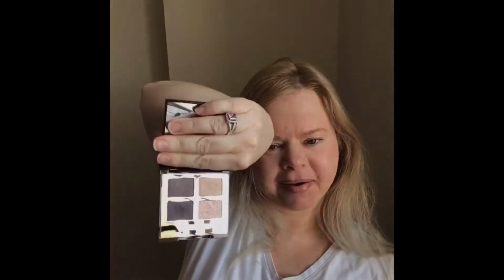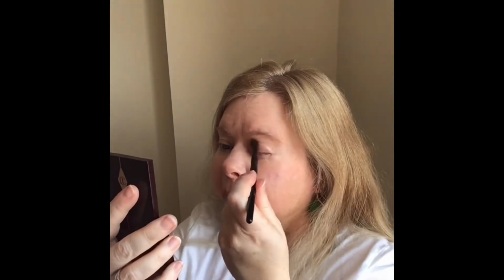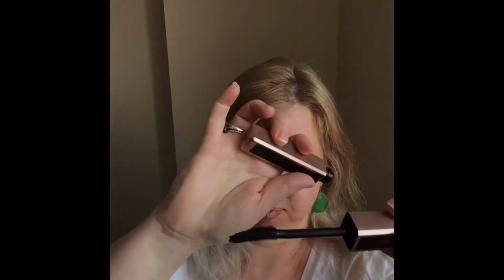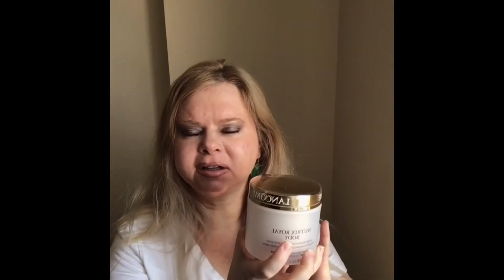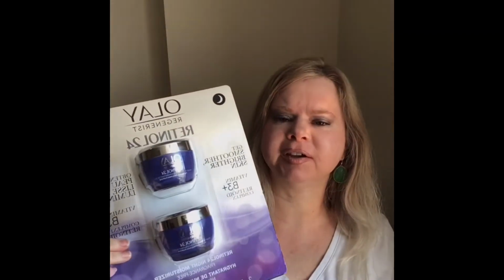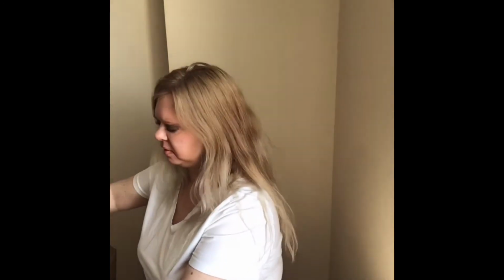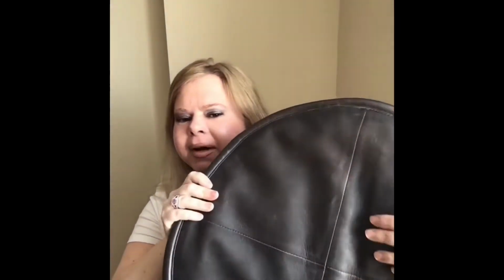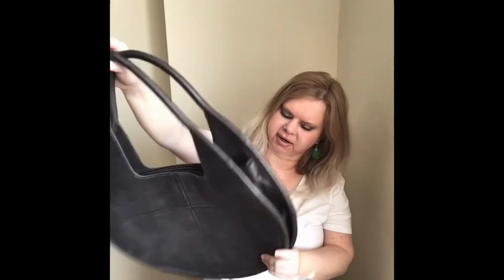GRWM Handbag unboxing, Lancome haul review, Charlotte Tilbury, Retinols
Hello, my name is Christina.
I've searched YouTube and I haven't found any reviews on this unique handbag from Anthropologie and it been on their web-site for years. A beautiful Chrolotte Tilbury gift from a dear friend to share with you and my review from my Lancome Haul video.

Take a moment and sit back, relax and let me take you into my world.💋